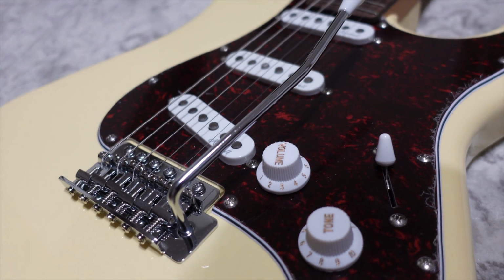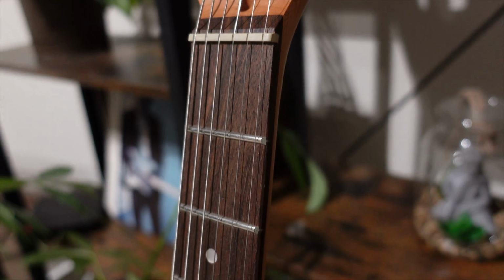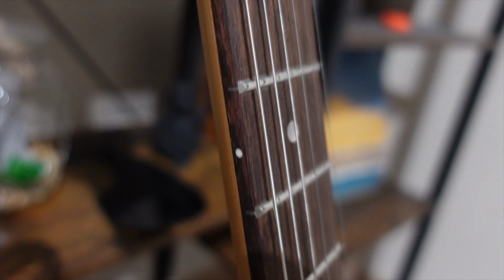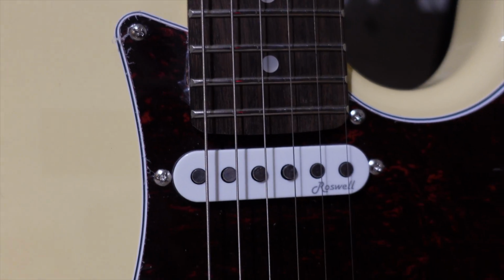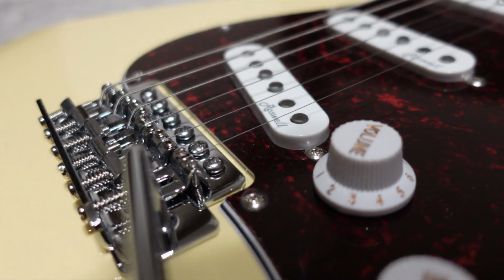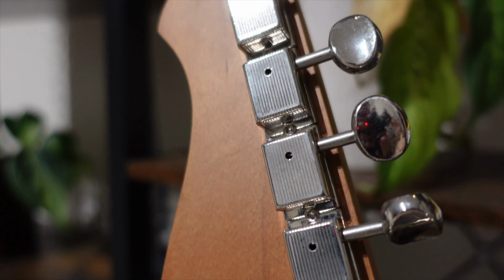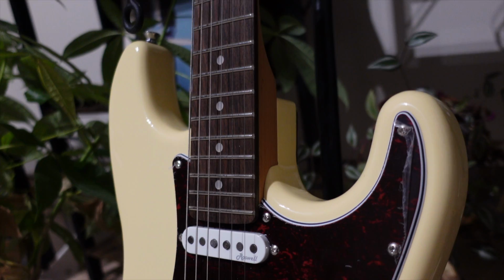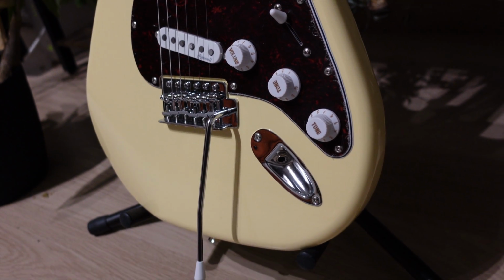$150 FOR A VINTAGE STRAT? Harley Benton ST-62 Review & Sound Demo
Today I'm checking out one of the most popular Strats made by Harley Benton - the ST-62 Vintage Series! Although it's not perfect, it's pretty awesome. Especially when you realise how cheap it actually is! What do you guys think?

00:00 Intro Jam
01:03 About Harley Benton ST-62
03:50 Spring Reverb
04:07 Clean Pickup Comparison
04:58 Dirty Tone
06:02 Chorus & Reverb
06:21 Drop D Distortion
07:03 Final Thoughts